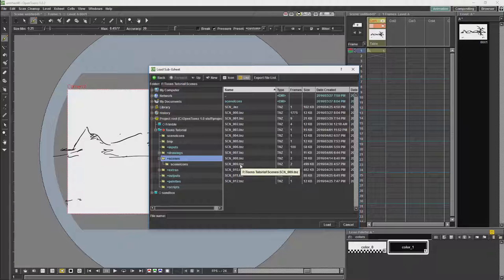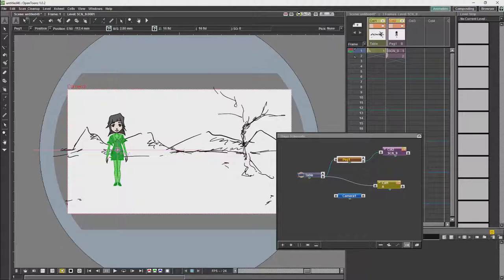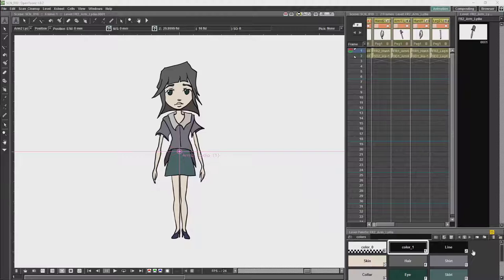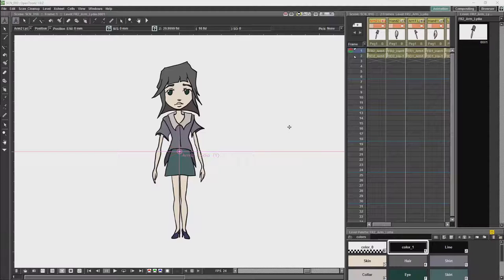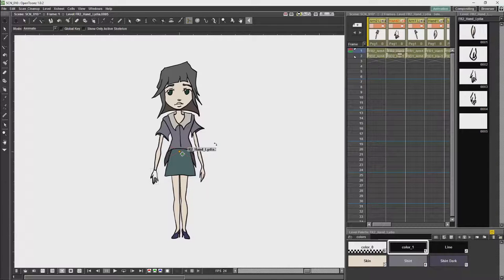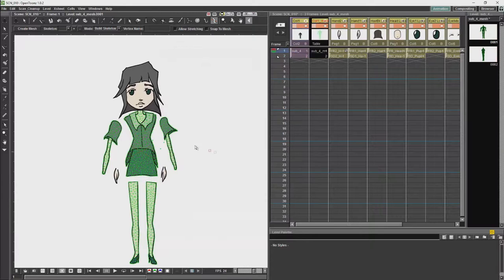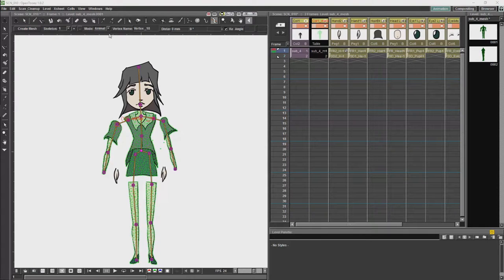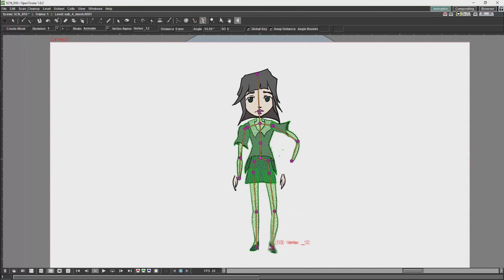Opentoonz Tutorial 18 Cutout Rigging Using Plastic (Part 6)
This video covers how to import characters and scenes in Opentoonz, as well as a brief explaination of how to simplify the rig using Sub-XSheets.

This tutorial uses "Toggle Edit in Place" which requires the use of the nightly build.

Bountysource: